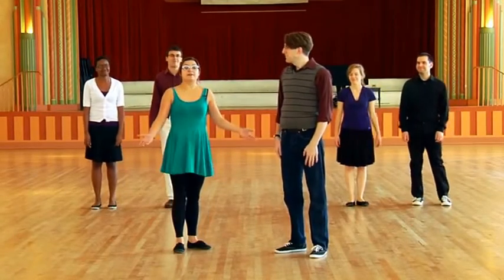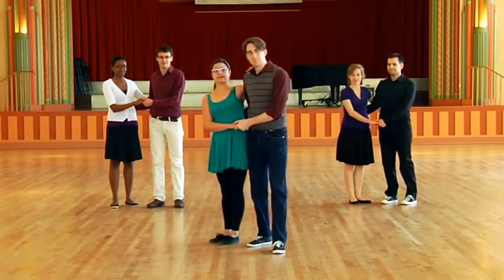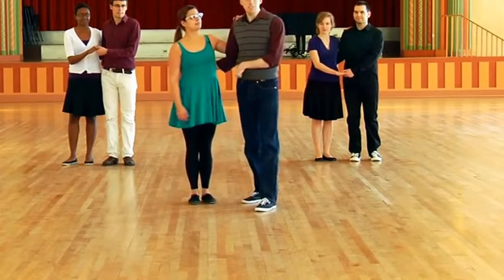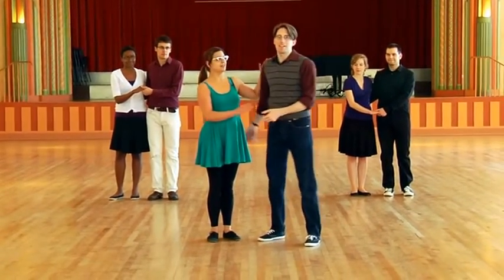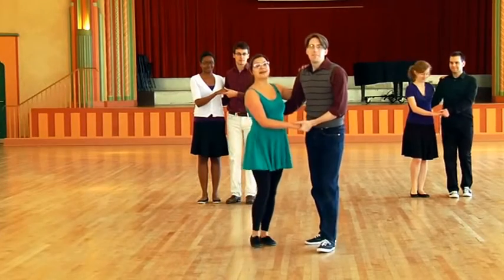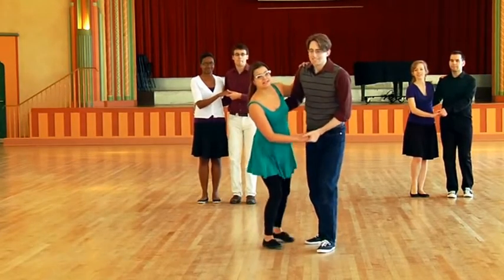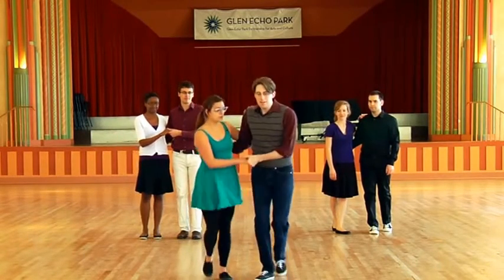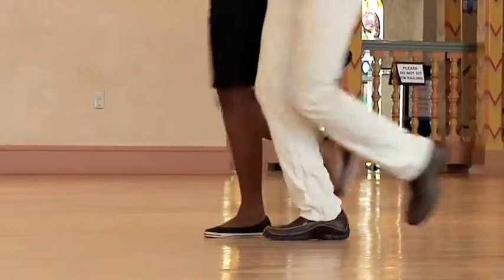6 Types Of Guys You’ve Danced With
hey plz shat up .. lolz